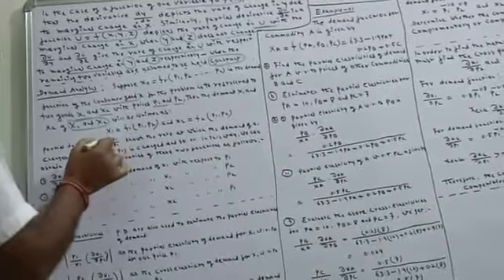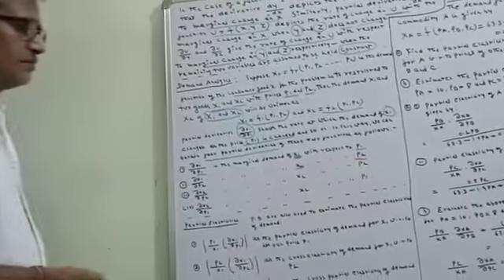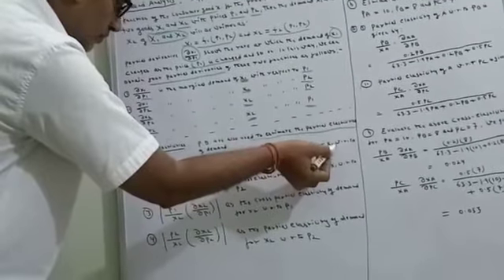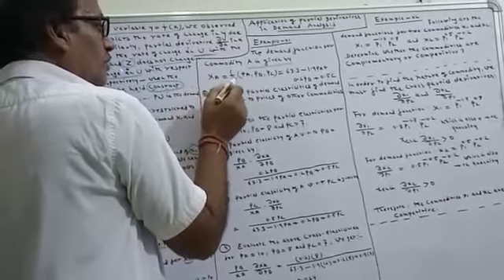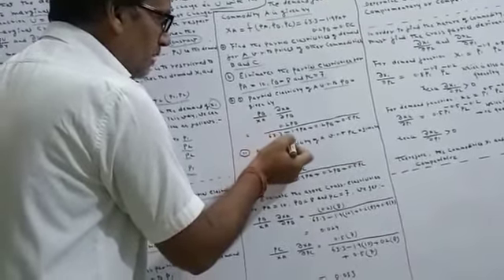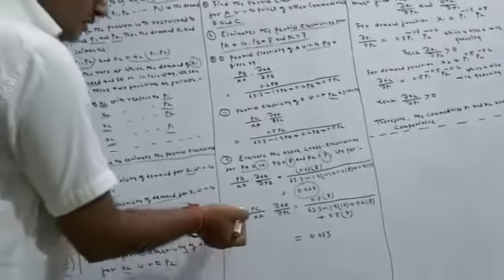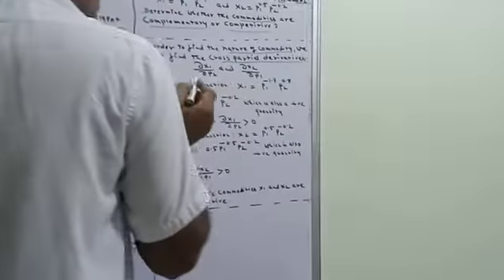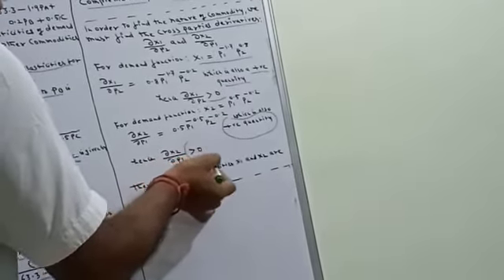(UG)B.A.part 3rd Economics Hons.8th.Paper, Group-D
Topic: Application of Partial Derivatives in Demand Analysis